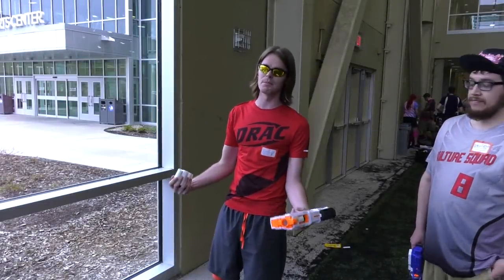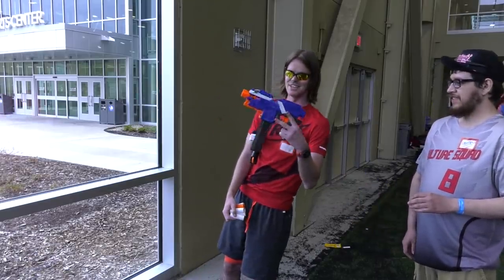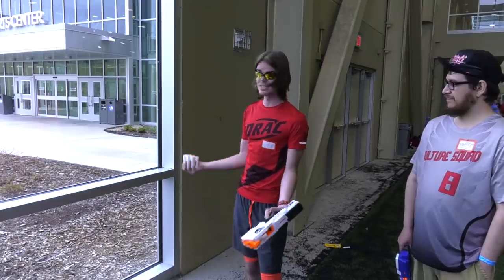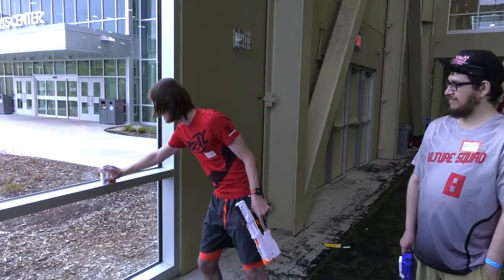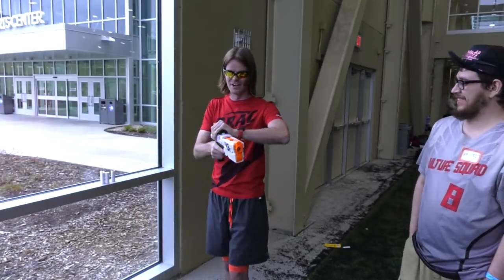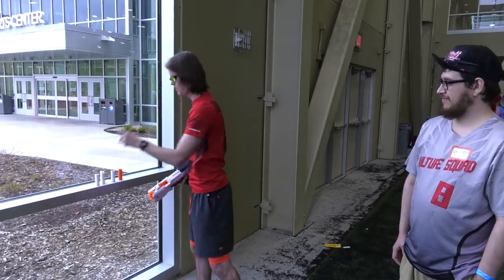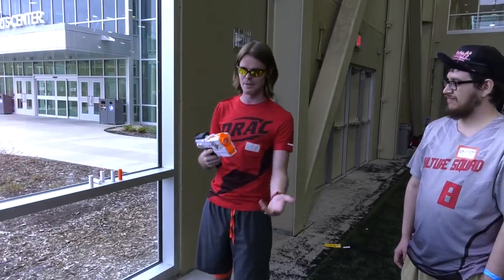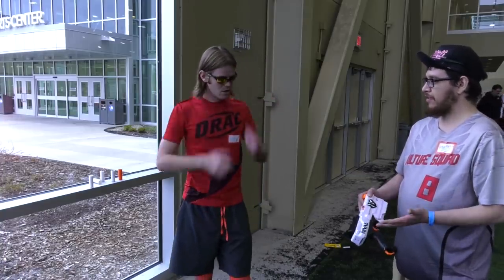Nerf Mod: Kronos Shotgun Pistol, Uses Shells!!!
Videographer credit to "Josh P from Naturae Studio"

My fanmail address is:
Drac Thalassa
4426 Hugh Howell Rd.